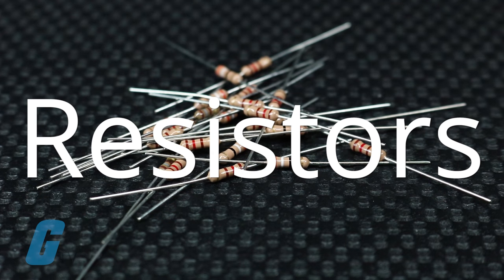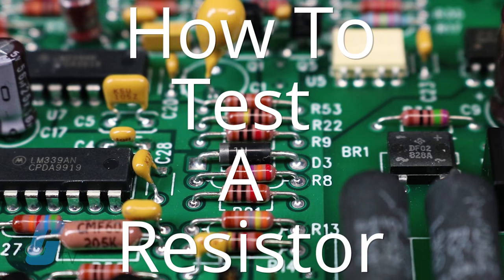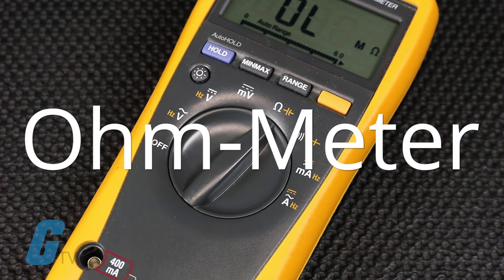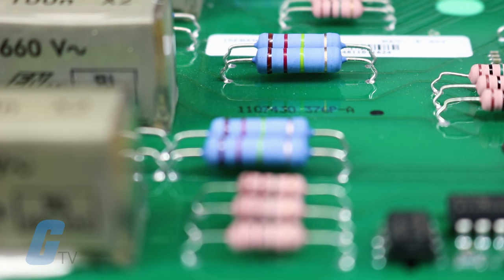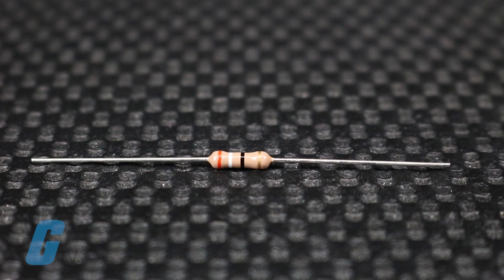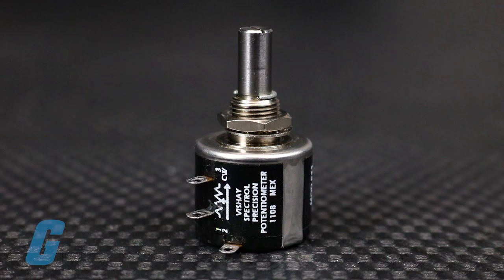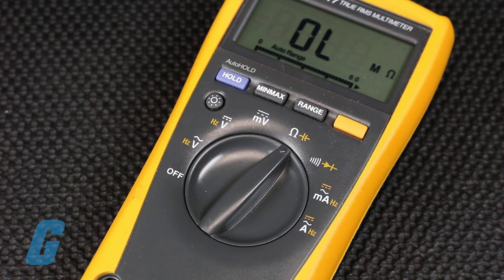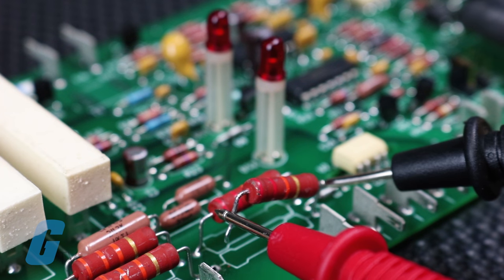How to Test a Resistor | Galco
Resistors are electrical components that limit the flow of electrical current in an electronic circuit. They can also be used to provide a specific voltage for an active device such as a transistor. If you ever suspect that a resistor may have become faulty, here is a way to test them.